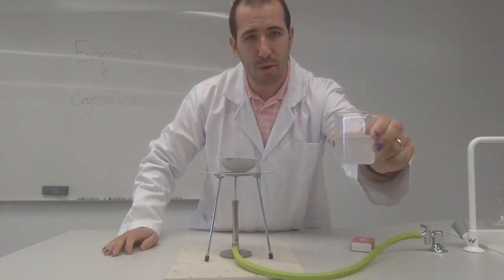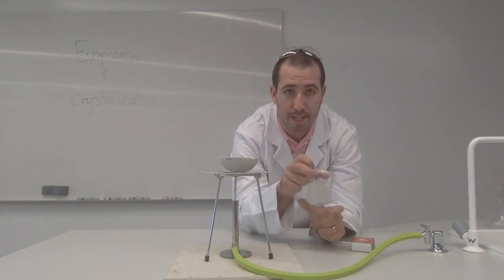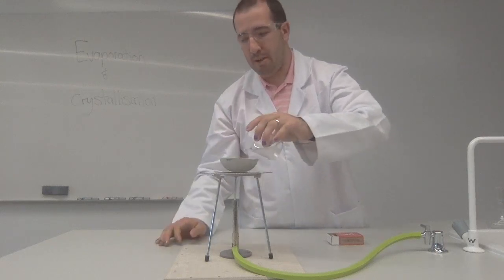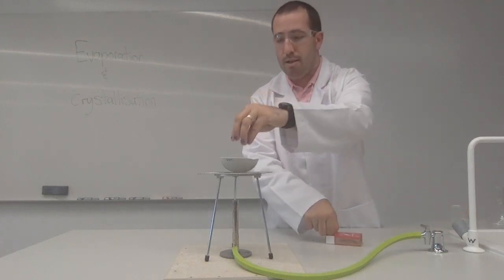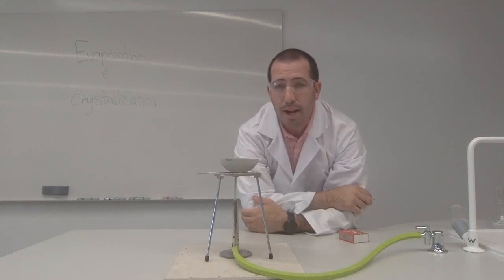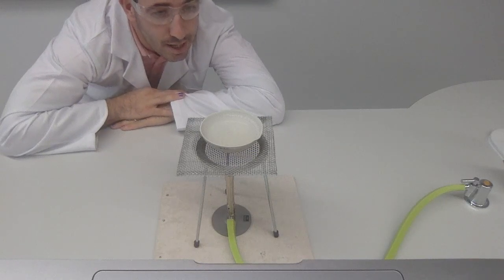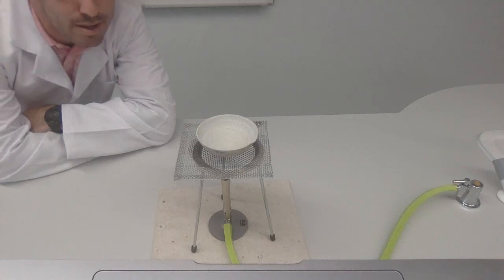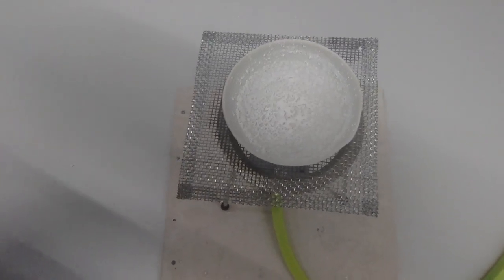Year 7 Chemistry - Evaporation and Crystallisation